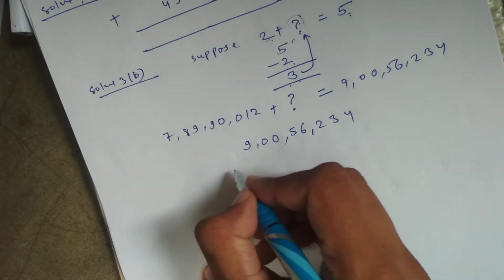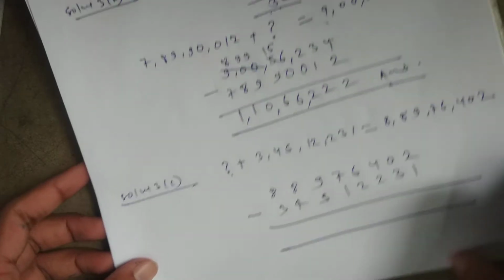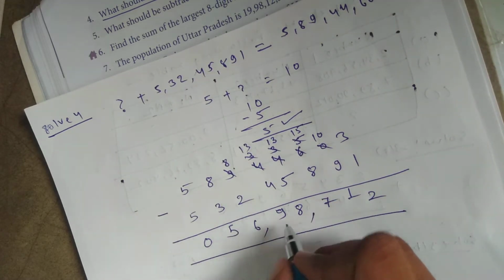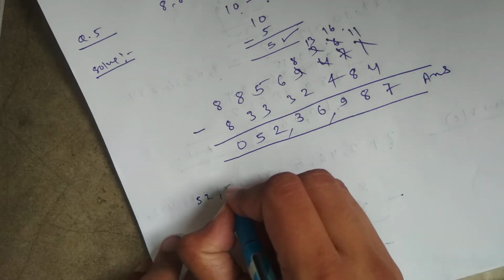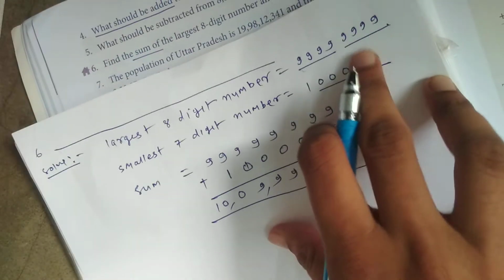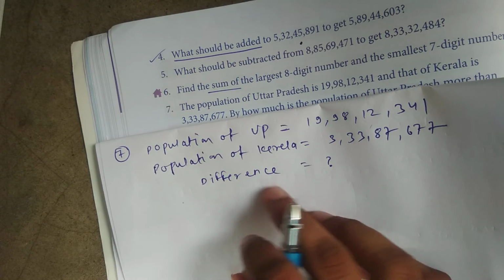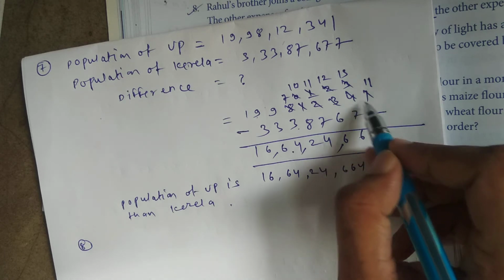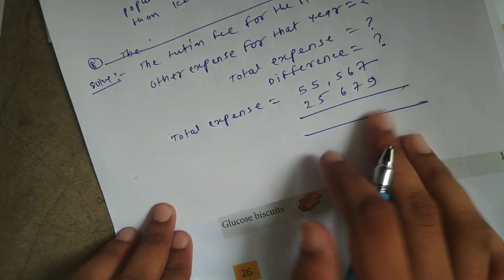Ex 2.1 class 5th part 2